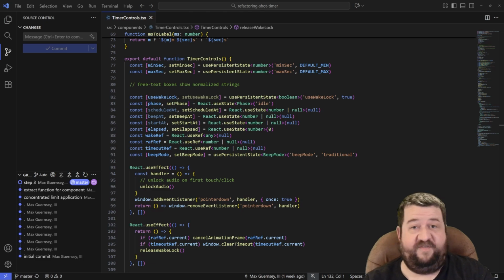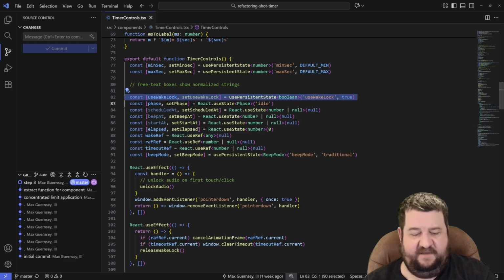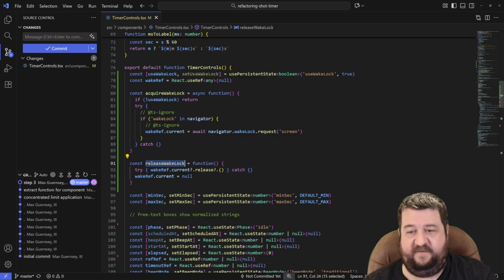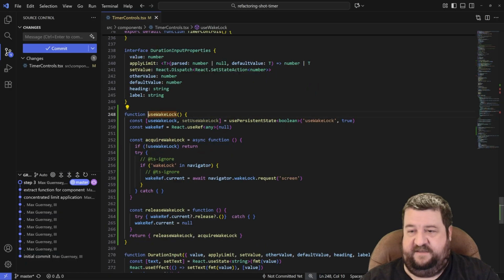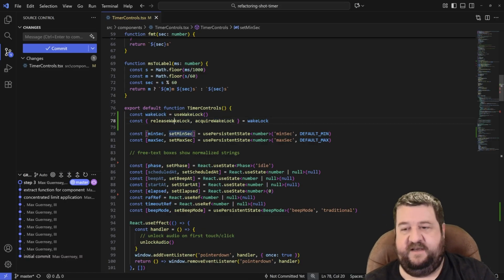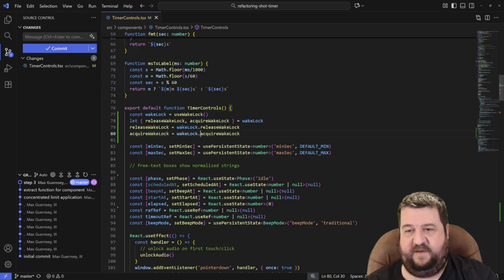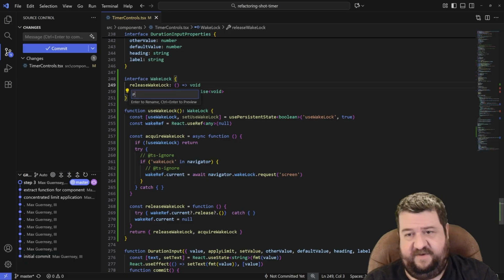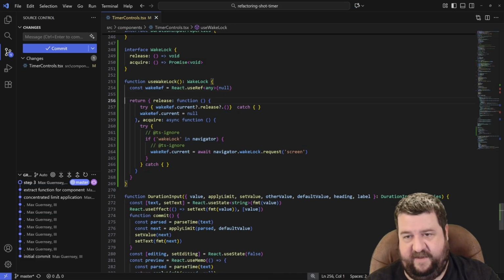Vibe Code Rescue #4: Shot Timer Step 4 - Extracting a Custom Hook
In this video, vibe-coded TypeScript/React code is safely transformed to extract some logic for wake locking into its own custom hook. This serves as a stepping stone toward isolating the main code from wake locking so it can be tested.

00:00 Intro
00:25 Overview of Problem
00:49 Concentrating Related Lines in Function
01:18 Introducing Constants to Facilitate Extraction
02:04 Extracting `useWakeLock()`
02:29 Using VSCode to Extract Type for Wake Lock
02:50 Introducing `wakeLock` Constant
03:15 Reconstituting Destrutuctured `wakeLock` Constant
04:46 Cleaning Up Extracted Interface
05:01 Cleaning Up Extracted Method
05:23 Eliminating Needless React State
05:49 Wrap Up